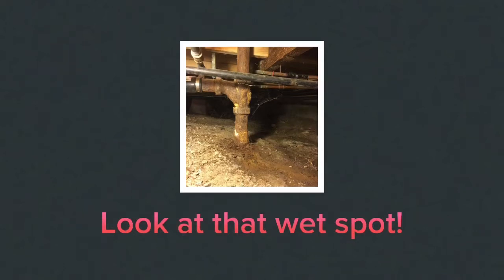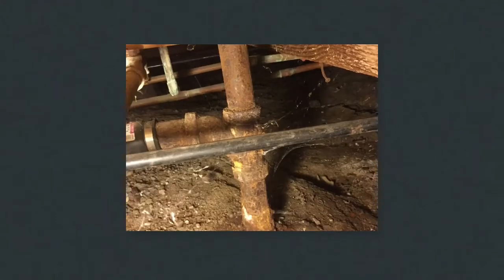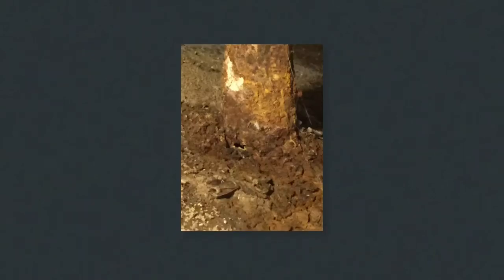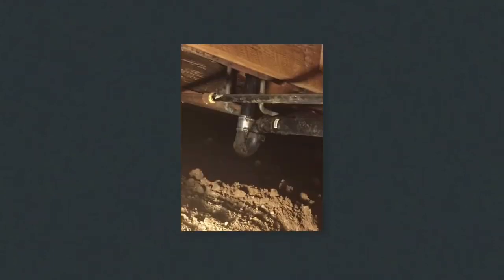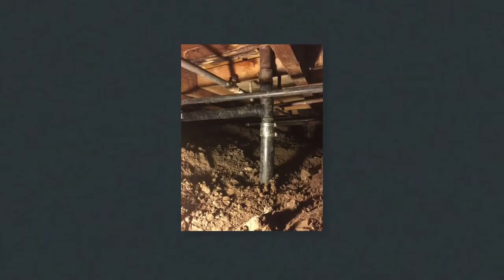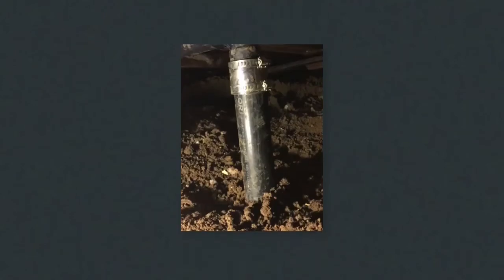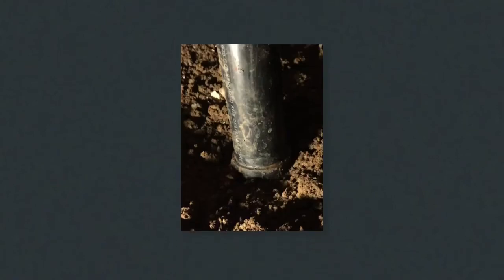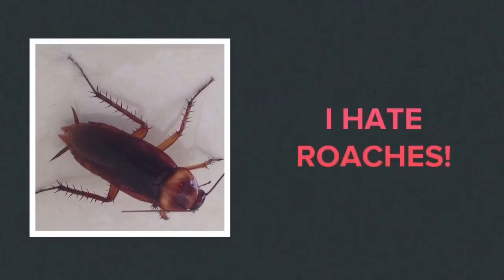How To Stop Roaches!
Even though I use caulk in my old (1923) Southern California with earthquakes 4 unit apartment building to fill any and all cracks and crevices in each unit to slow or prevent the migration and infestation of roaches (all breeds) that may wish to or attempt to take over a unit or the entire property, I still was getting an infestation occurring now and then! I discovered an entry point while removing old galvanized water pipes under my property that were touching my copper water supply lines and causing fresh water leaks! As I was cutting and removing the old pipes I was found a wet spot from a drain/waste line and I not only saw the hole but I saw some creepy crawly cockroaches coming out of it! This spurred a call to my plumber and the repair/results you see in my slides/video! Roaches live in our sewer systems (it's warm and there is LOTS of food-not just poop! LOL)! I also have my property sprayed monthly on the exterior but now I have included a clause in my rental agreement that during the twice yearly inspection of smoke/CO detectors, that if the tenant's unit is dirty or cluttered, they will pay for a couple of hours of cleaning service or they will be served notice to clean up and/or move because they are possibly endangering the other tenants with a possible insect infestation due to to their not clean and cluttered lifestyle. Filling the cracks, nooks, and crannies has slowed the movement of and isolated infestations. I wanted to share this and help all that watch!